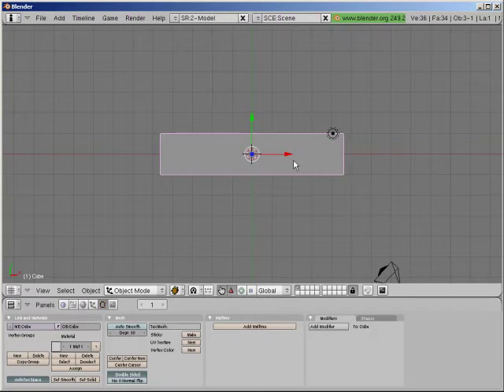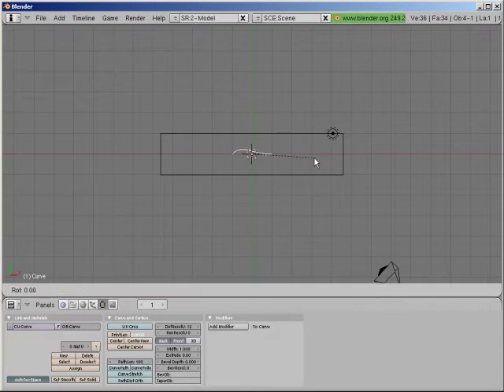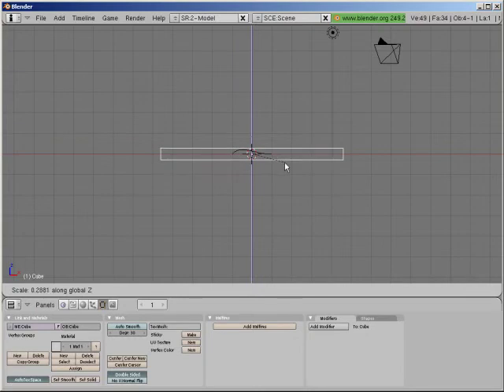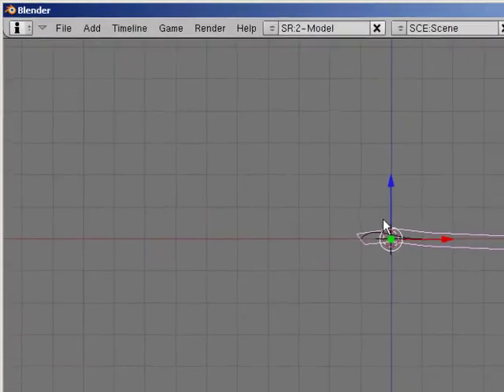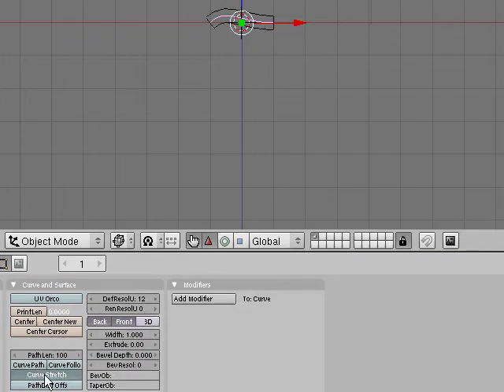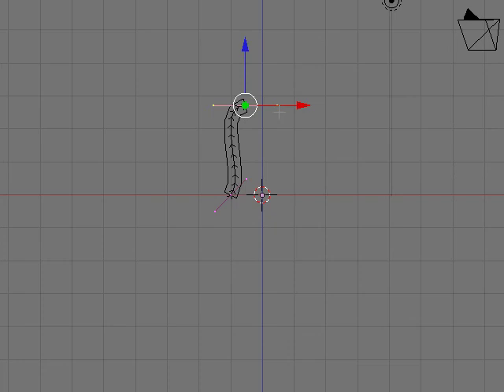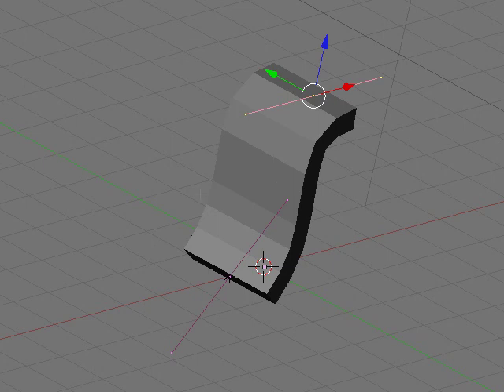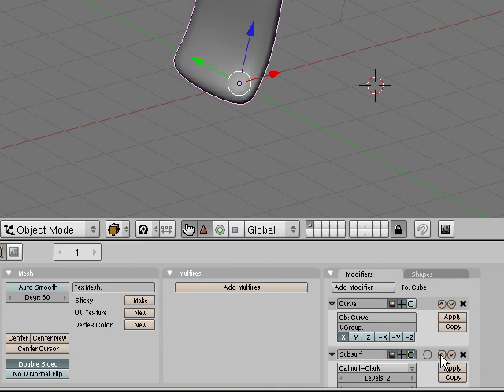Bits of Blender #52 - Curve Modifier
A quick tip on the Curve Modifier in Blender 2.49b.